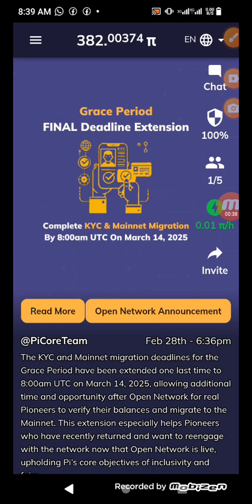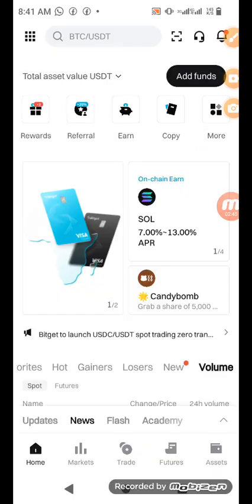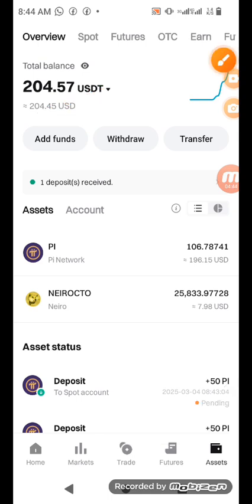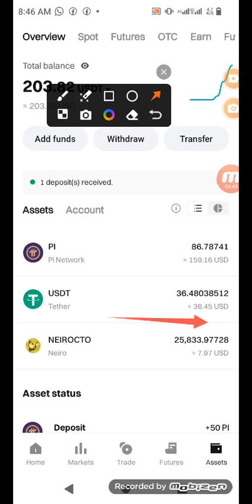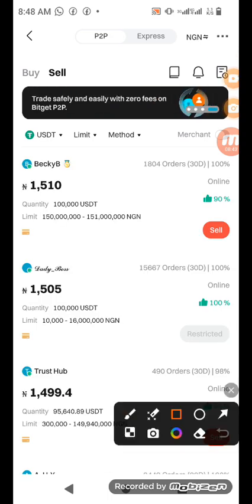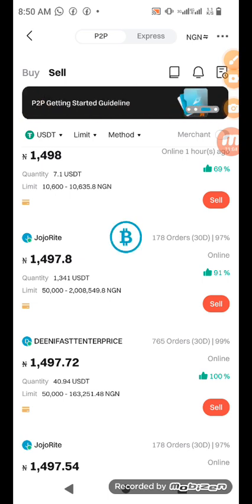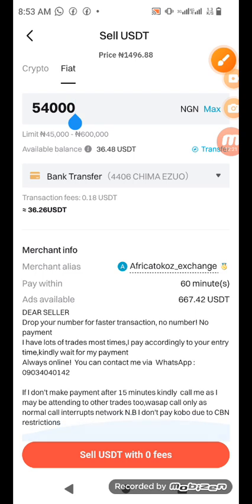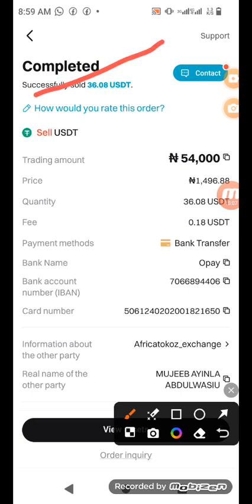🚀 Best Way to Exchange Pi for Naira Using Bitget P2P 💰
Are you looking for a simple and secure way to convert your Pi Network tokens to Naira? In this video, I’ll show you the step-by-step process of using Bitget P2P to exchange your Pi for Naira quickly and safely!

🔹 What You’ll Learn:
✅ How to move your Pi Network token to Bitget
✅ How to convert your Pi to USDT on Bitget
✅ How to sell your Pi for Naira using Bitget P2P
✅ Tips to avoid scams and maximize profit
✅ Fast and secure withdrawal process